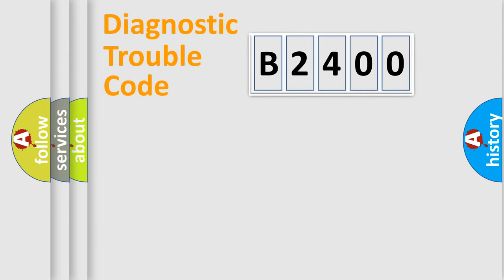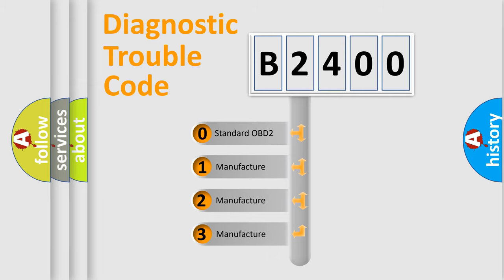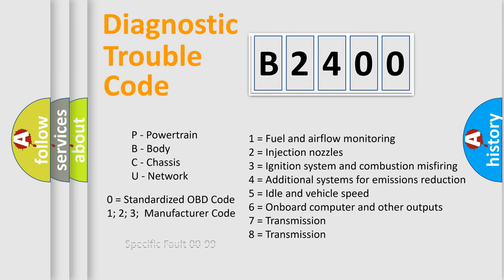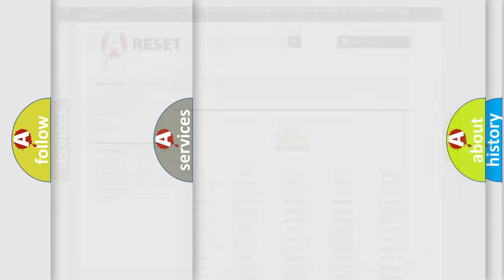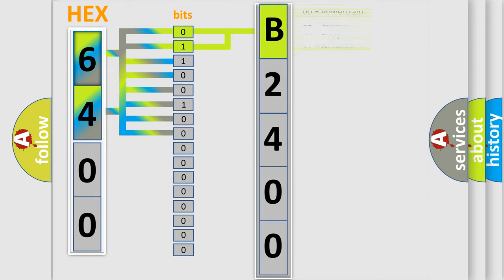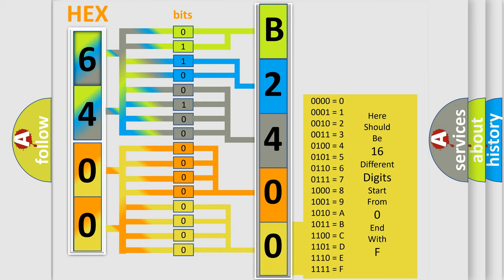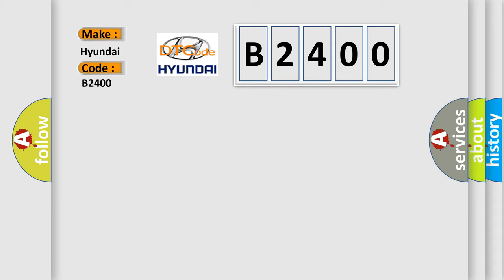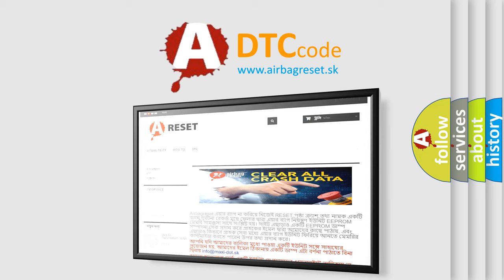DTC Hyundai B2400 Short Explanation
Contents:
0:21 Basic DTC analysis according to OBD2 protocol standard.
1:48 Insight into programming
2:58 A diagnostically understandable description of the Diagnostic Trouble Code
3:05 Basic error definition

Make:
Hyundai
Code:
B2400
Definition:
Cylinder 4 misfire detected
Description: